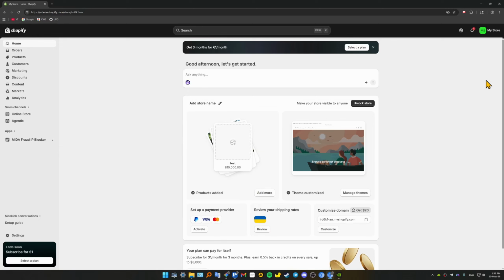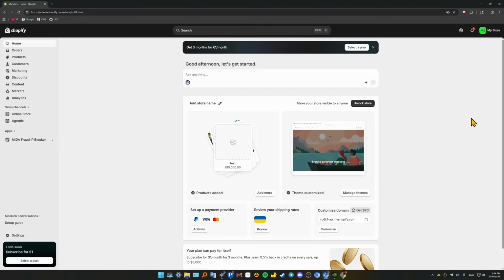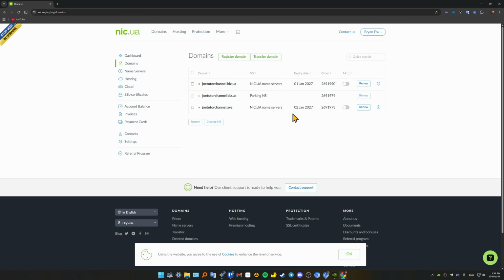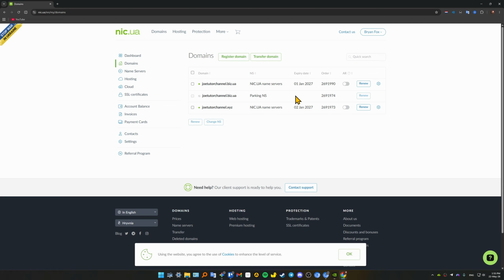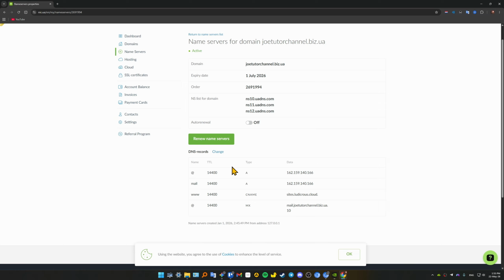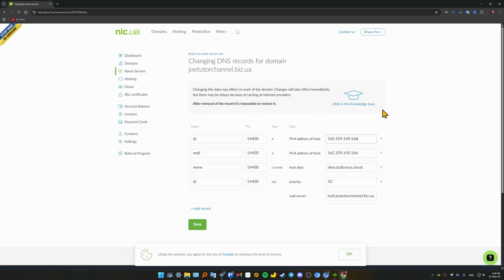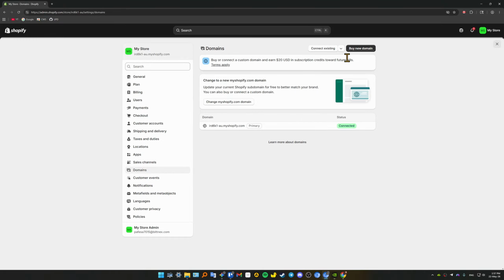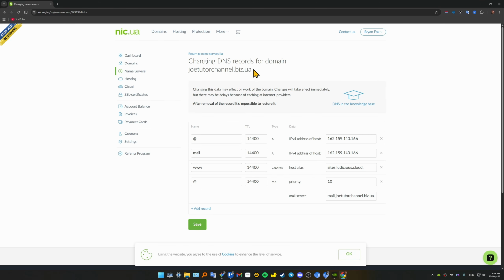How To Fix Website Not Secure in Shopify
If you are looking for a video about How To Fix Website Not Secure in Shopify, here it is!